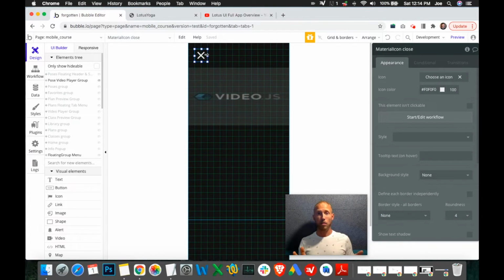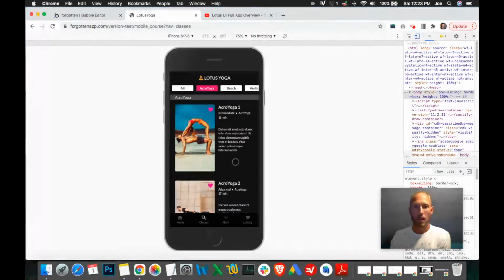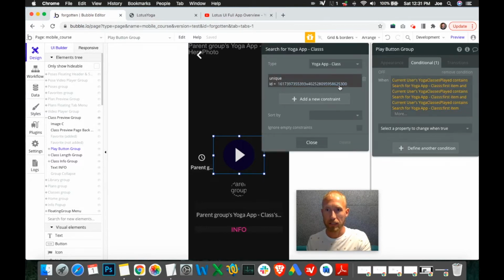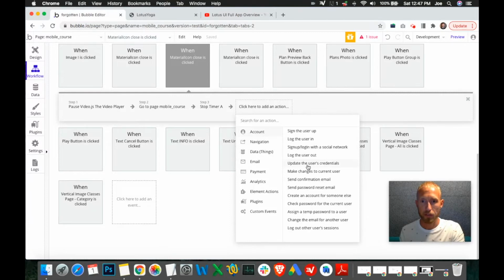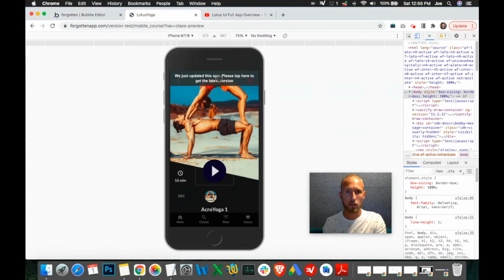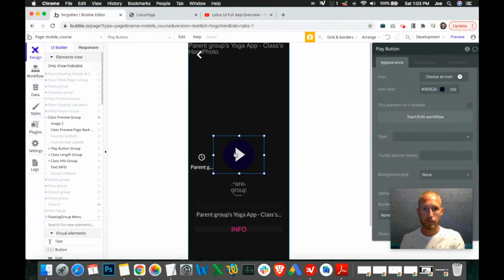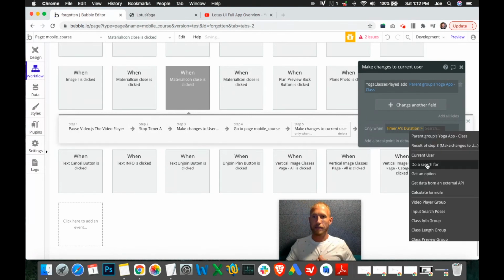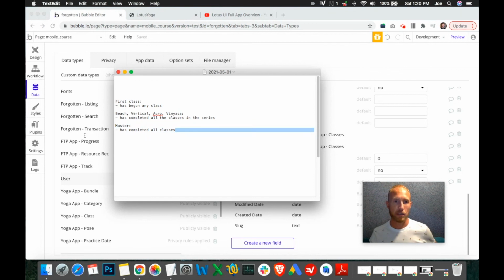Build a Mobile Fitness App with Bubble.io - Pt 17 Create a Badges Feature Pt 1 Tutorial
This is a very exciting video because you'll learn how to do two cool things in Bubble. First thing is you will learn how to setup a timer starting at 24:00, and the second is a whole system for badges.

Maybe you've thought "Oh, I want to have a badges system for my app so people can earn them and get excited when they unlock new ones!" Well, this is the video for you.